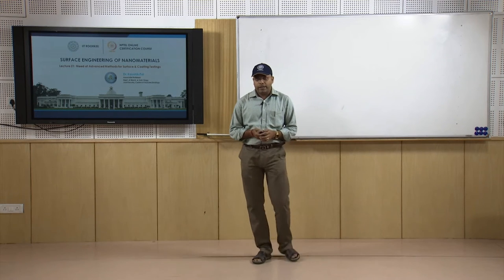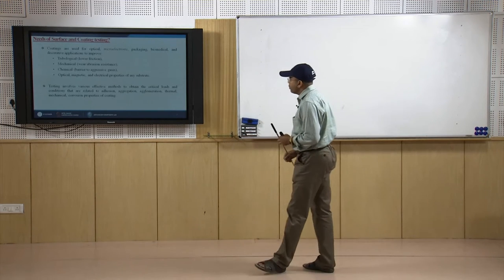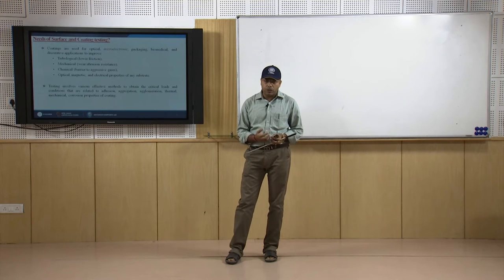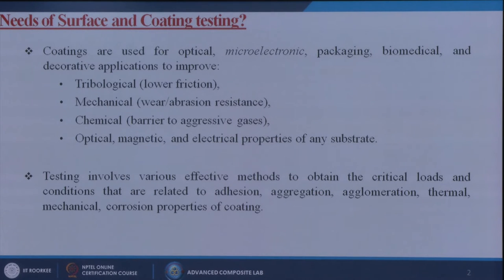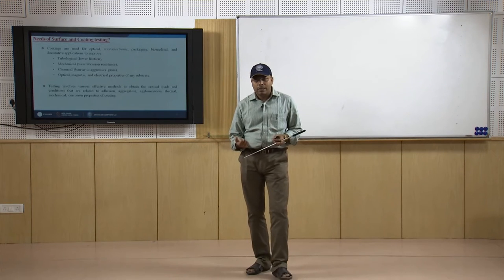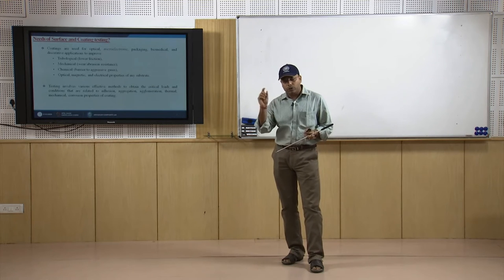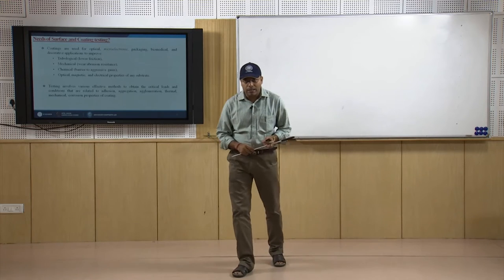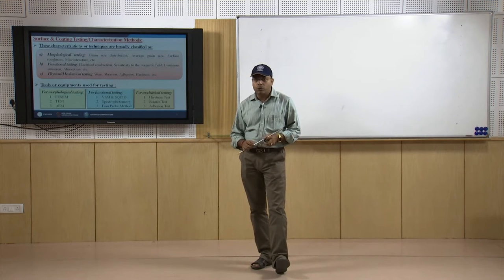Need of Advanced Methods for Surface & Coating Testings